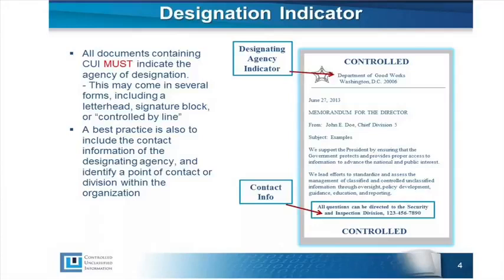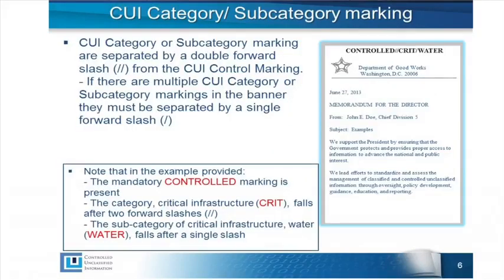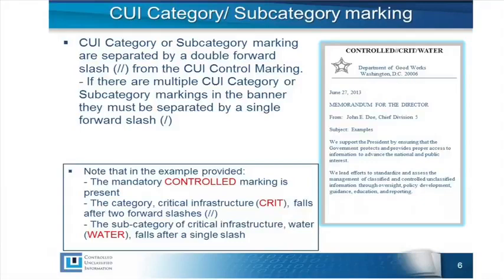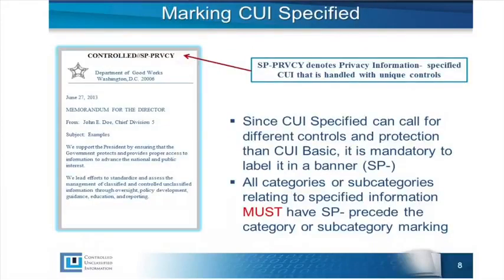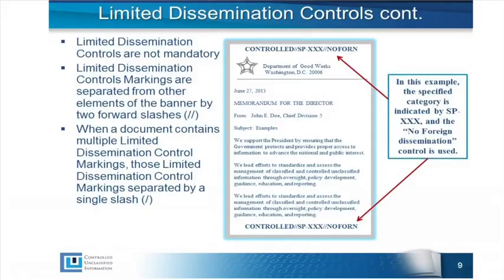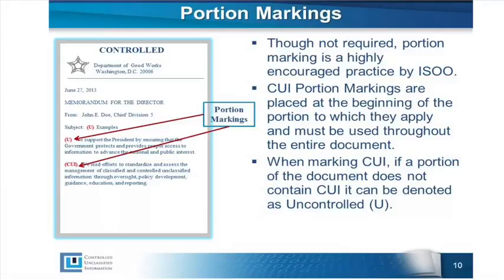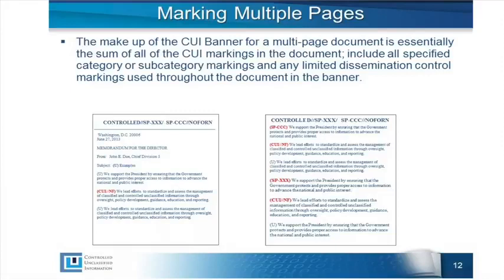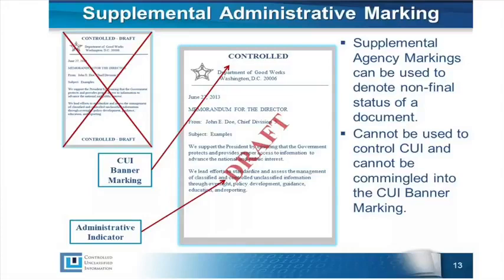Controlled Unclassified Information: Introduction to Marking CUI